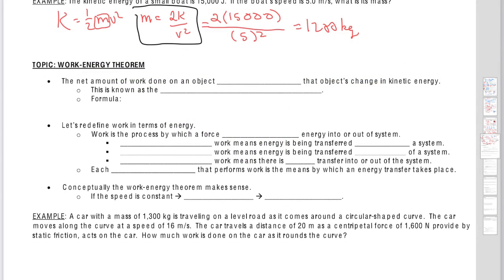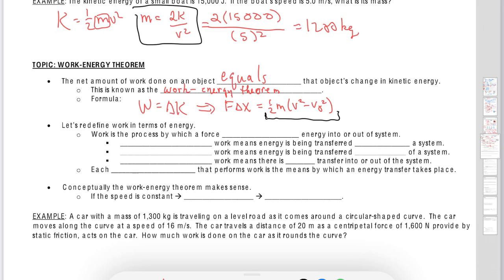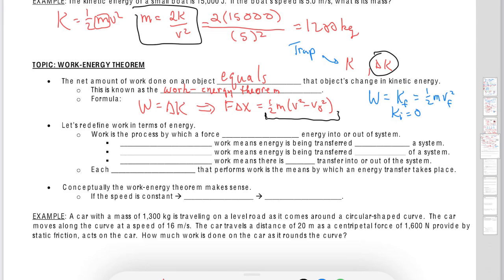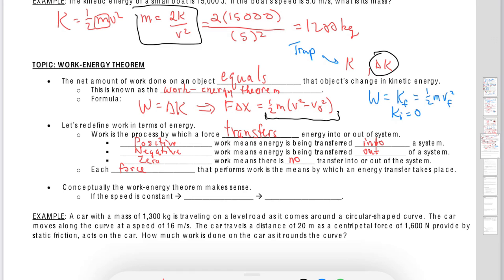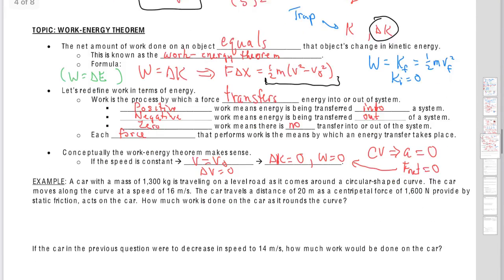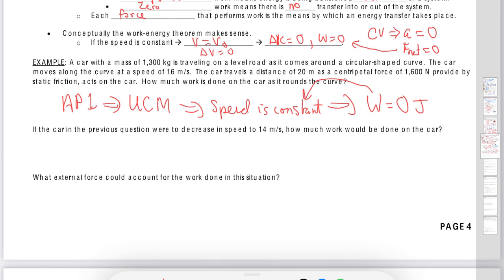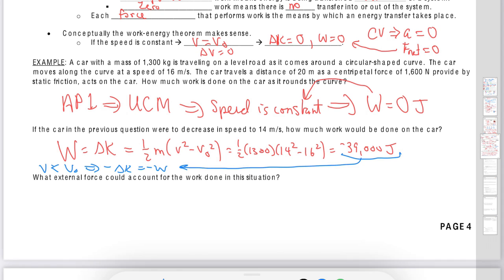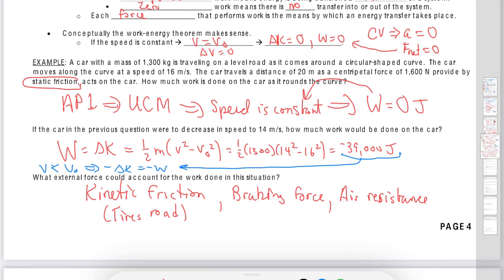AP Physics 1 - Unit 4 - Energy - Work-Energy Theorem